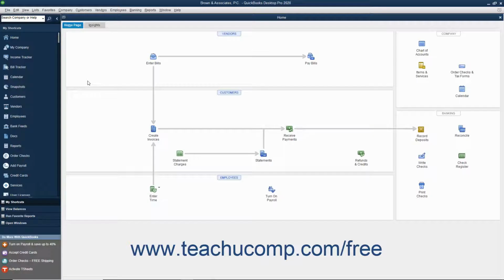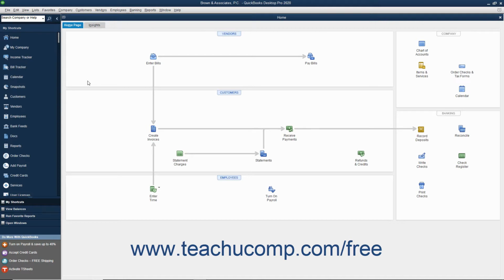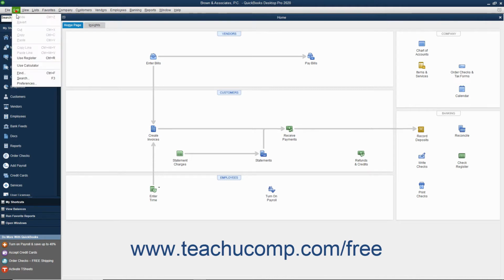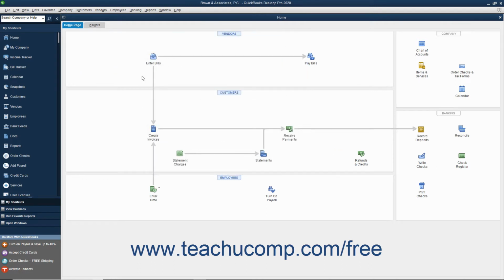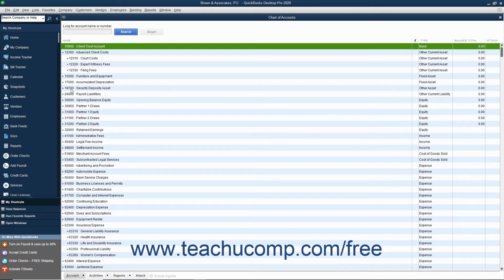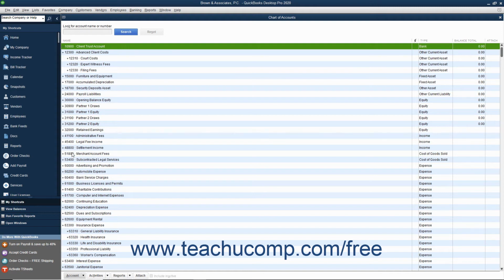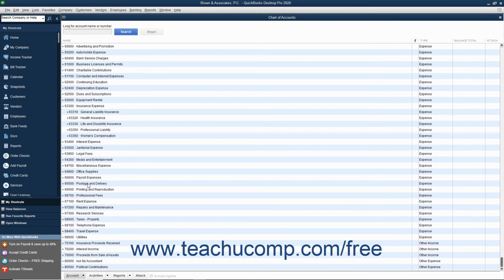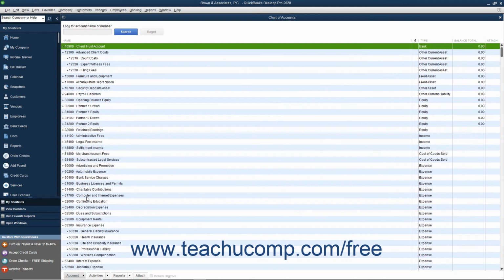QuickBooks Desktop Pro 2020 Training for Lawyers Reviewing the Default Chart of Accounts Tutorial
FREE Course! Learn about Reviewing the Default Chart of Accounts in QuickBooks Pro 2020 for Lawyers Visit us today!